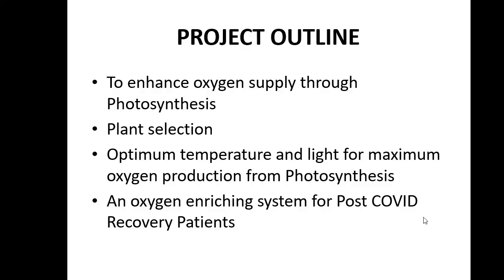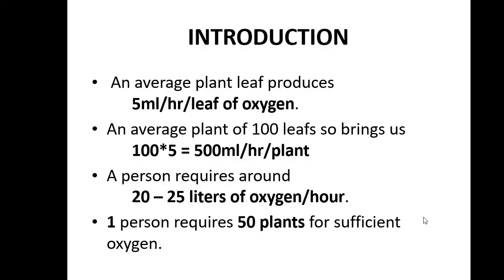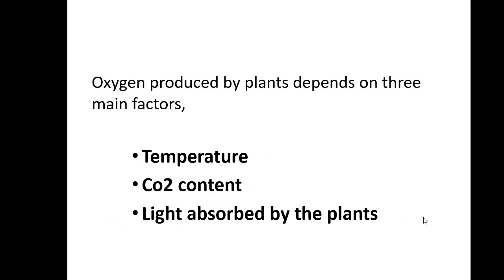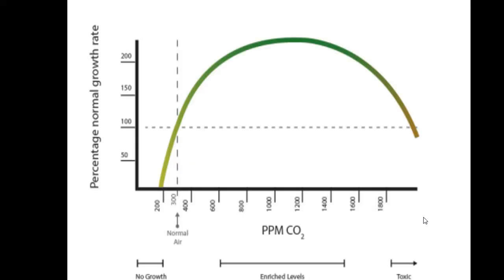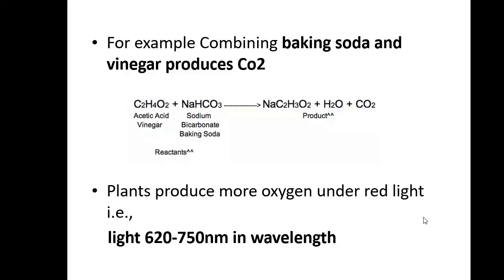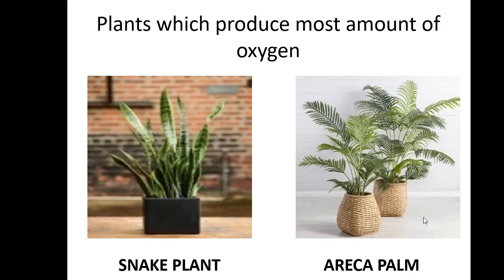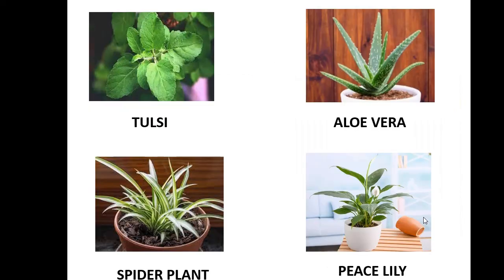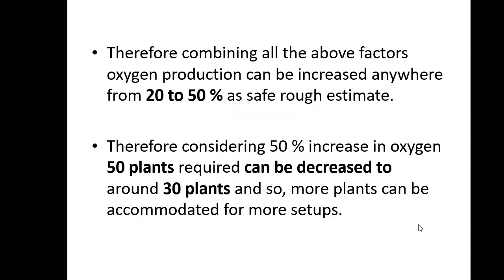Oxygen enrichment | Team RNS | IUCEE 2021